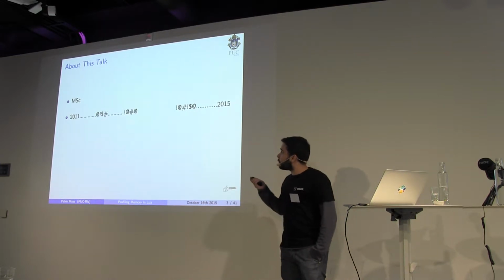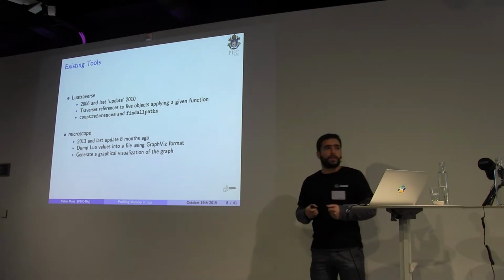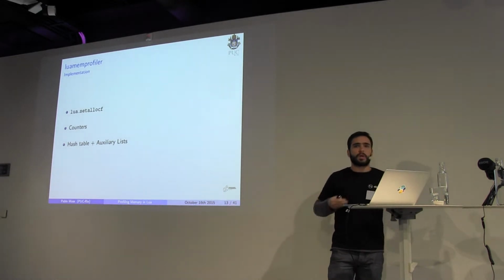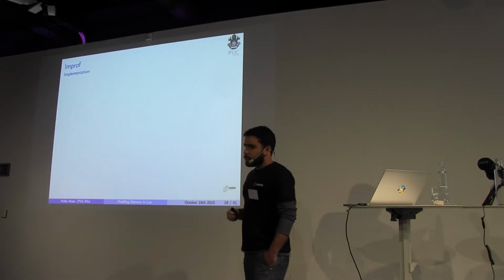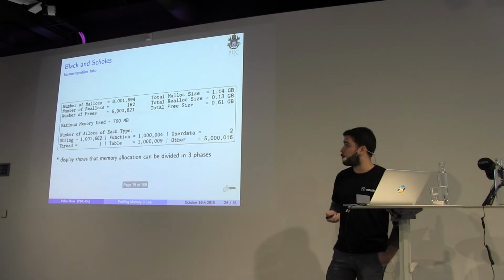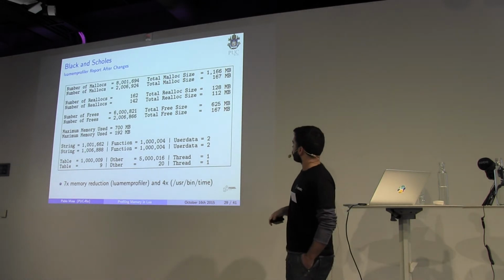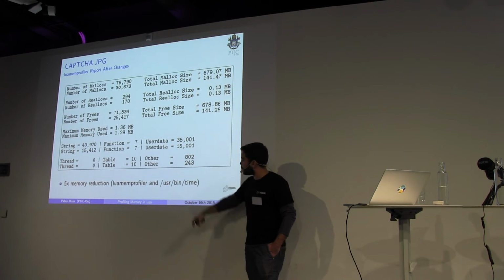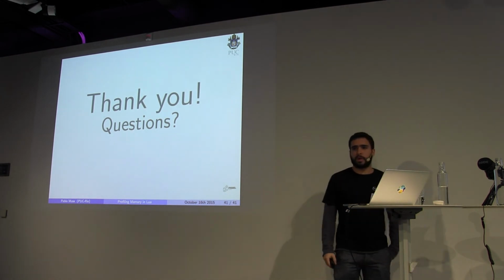Profiling Memory in Lua - Pablo Musa